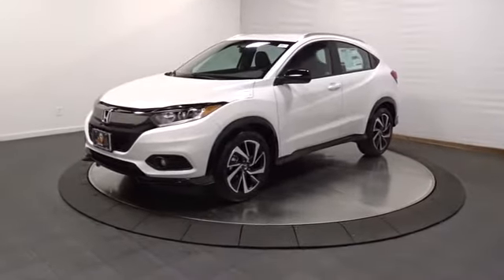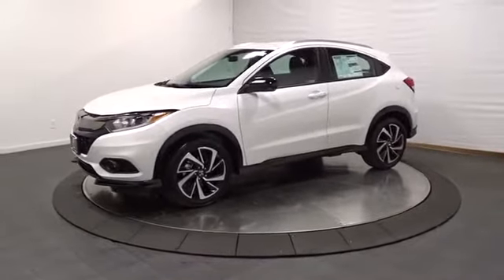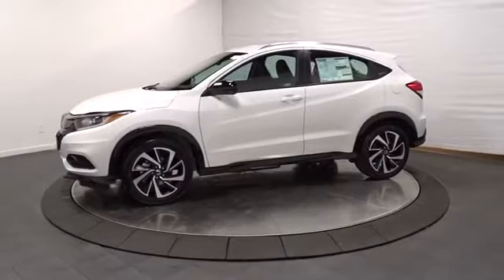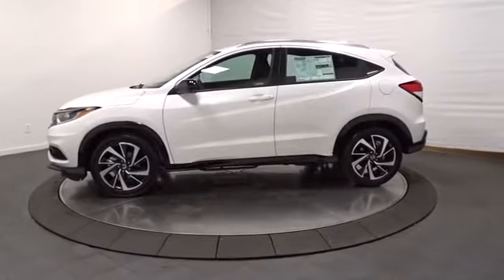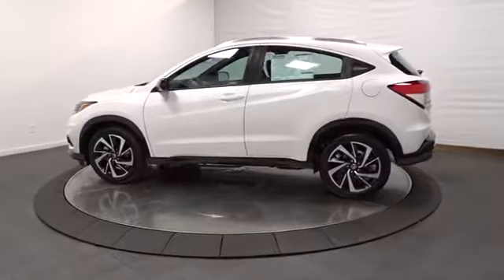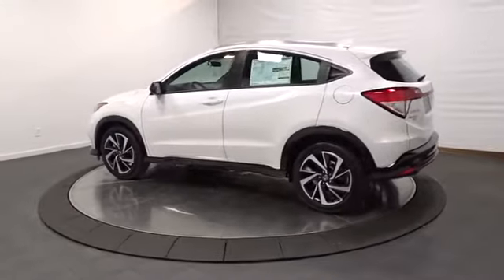2019 Honda HR-V Hillside, Newark, Union, Elizabeth, Springfield, NJ 195516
2019 Honda HR-V available in Hillside, New Jersey at Route 22 Honda. Servicing the Newark, Union, Elizabeth, Springfield, NJ area.

The Smart Way To Buy! Are you tired of hidden fees and bogus rates ruining your search process? Now there's a way to avoid all of the nonsense. Introducing the smart way to buy from Route 22 Auto's. The advantages of the smart way to buy are endless. There is no pressure throughout your search. You can finally feel at ease when purchasing a car. Since there are no hidden fees, there are no surprises or gimmicks revealed when you finally make a decision. Route 22 Autos salespeople are direct and value your time, so there is no back and forth or confusion. They know it's necessary for you to feel comfortable during the buying process and want to be trusted. The smart way to buy is smart for a reason. The team at Route 22 Auto's does Internet research every day to discover the right price for you. They make sure to look at competitors' pricing and numbers from industry experts so you can feel confident that you're getting the best offer possible. The main factors that contribute to your final cost are market value, product availability, days' supply in the market and the product age, color and equipment. It's easy to feel secure with the smart way to buy. Want more room? Want more style? This Honda HR-V is the vehicle for you. Stylish and fuel efficient. It's the perfect vehicle for keeping your fuel costs down and your driving enjoying up. This vehicle has an added performance bonus: AWD. It improves handling on those winding back roads, and gives you added safety and control when driving through wet and snow weather conditions. Just what you've been looking for. With quality in mind, this vehicle is the perfect addition to take home.